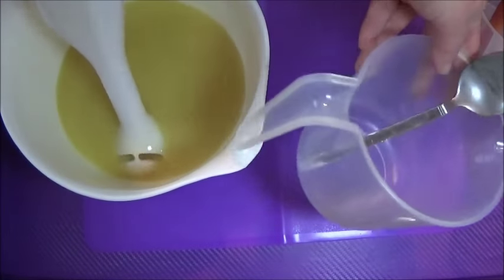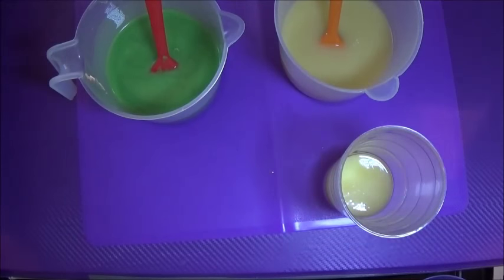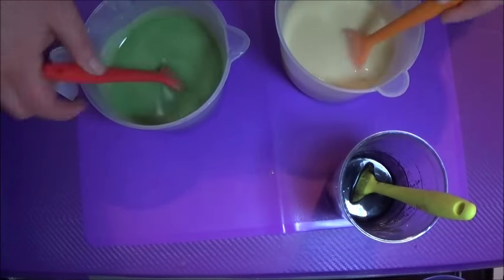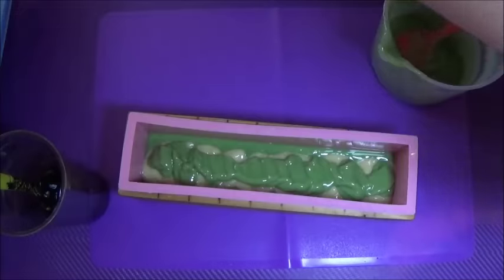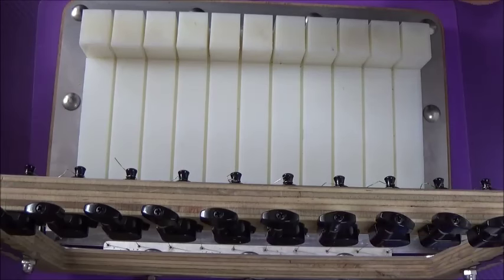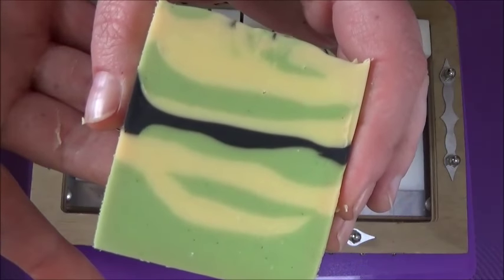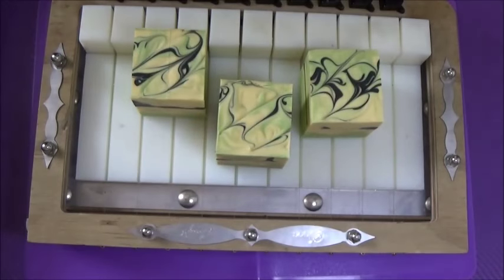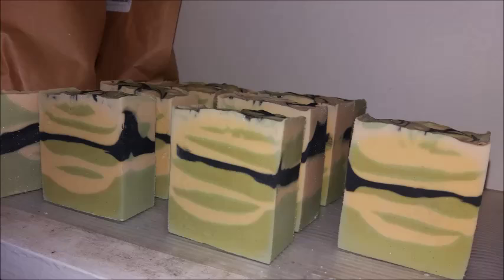Cherimoya Tiger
Ok so I am on a custom roll! And I love it!
Today I remaking my Cherimoya soap!
I have not made another batch of this one since the first time
where I tried to replicate the look of the fruit in the soap.
This time I am trying a tiger stripe.

StarrSoaps
Stratford
Taranaki
4352
New Zealand

Music: "StarrSoaps rap" - Created by Crystal-Starr Glen Anderson using Rappertoire